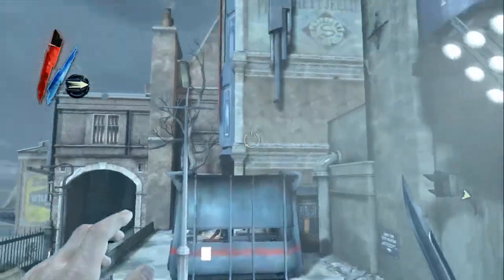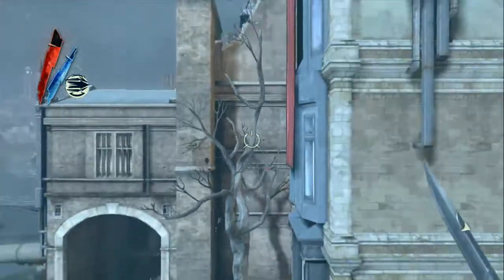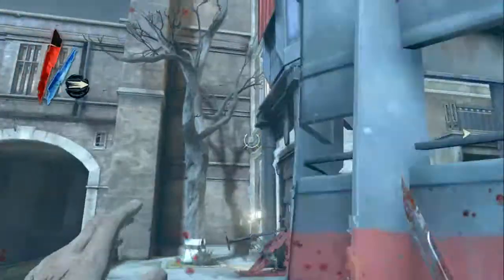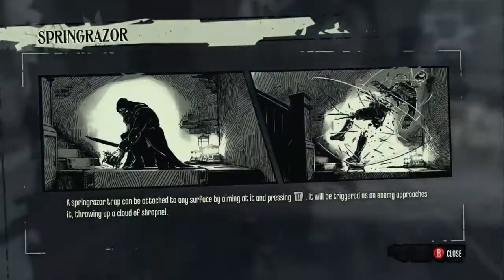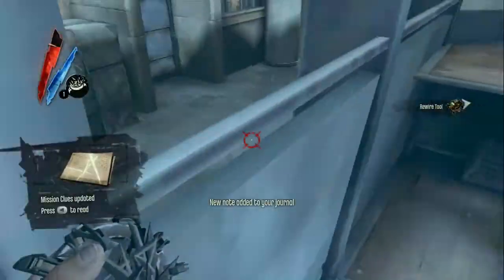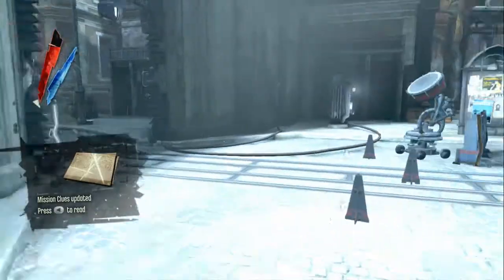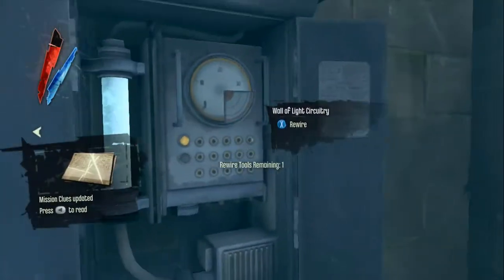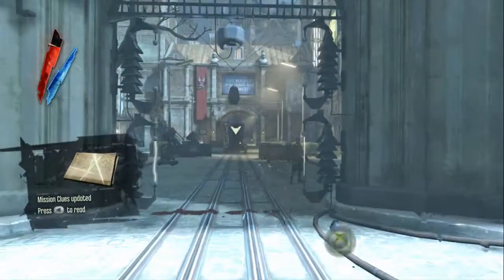Dishonored - Achievement Video (Wall Of Sparks)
Dishonored Achievement Guide (Wall Of Sparks)

In this video guide I will show you how to unlock the Wall Of Sparks achievement by killing a guard with a Wall of Light.